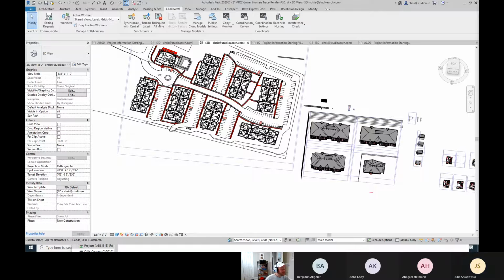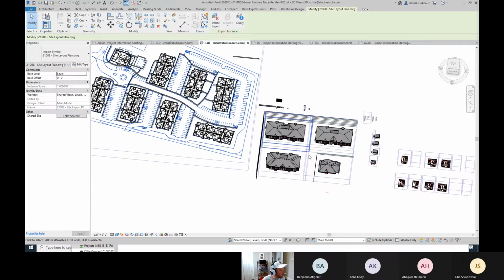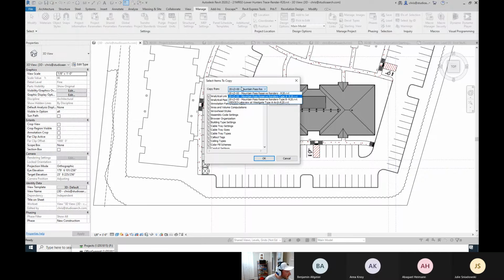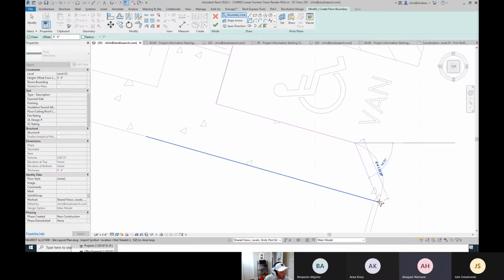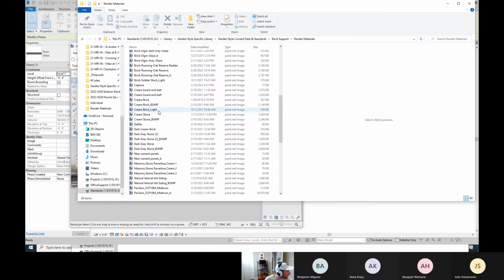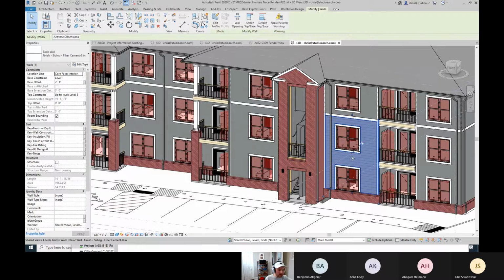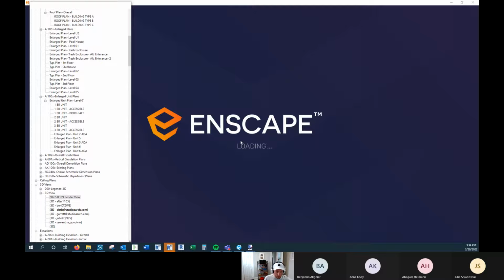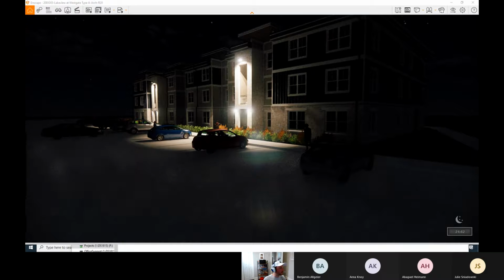2022 0329 Enscape Tutorial